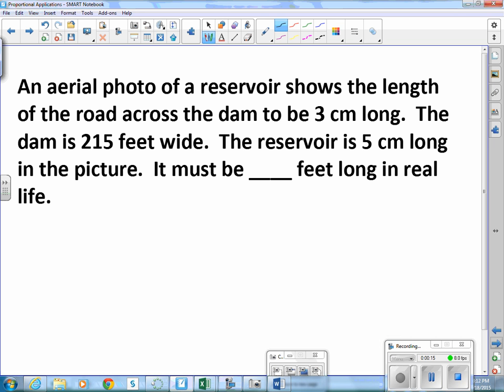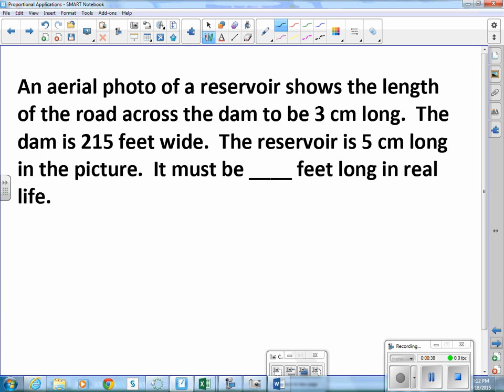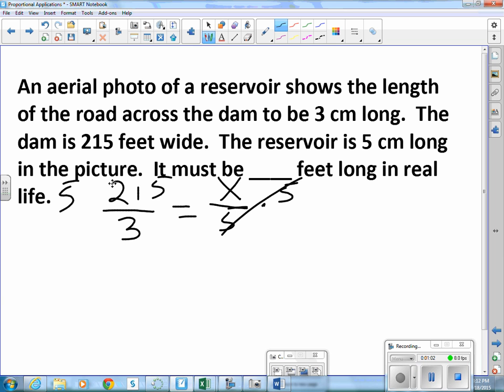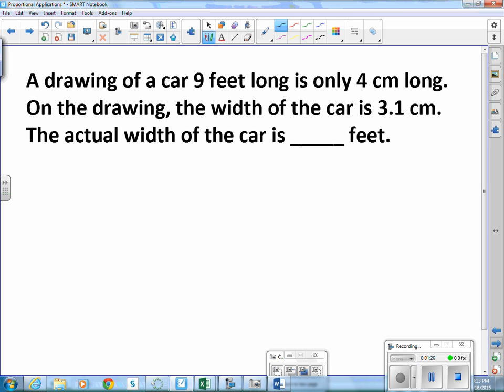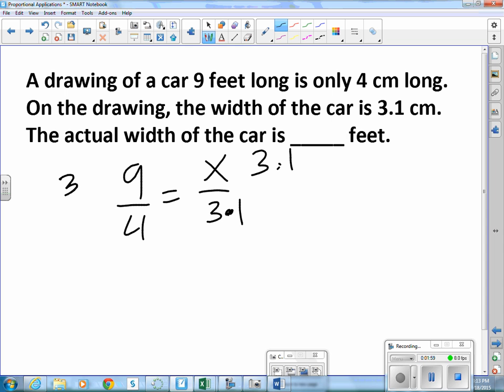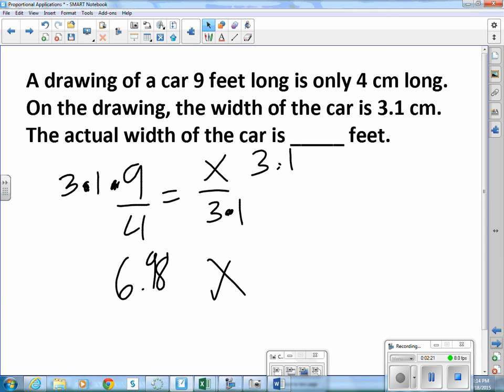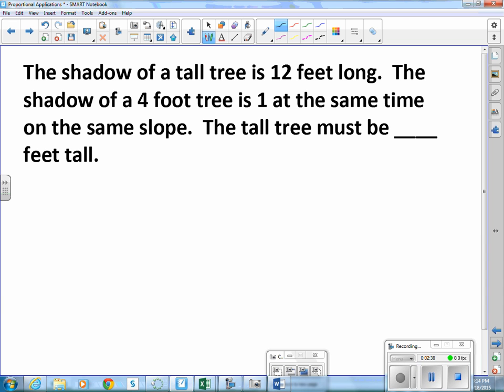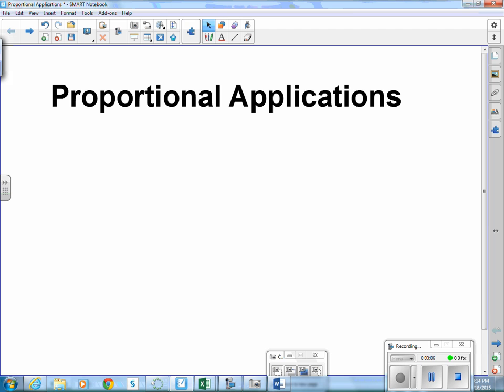Proportional Applications video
Applications using Proportional Similarity